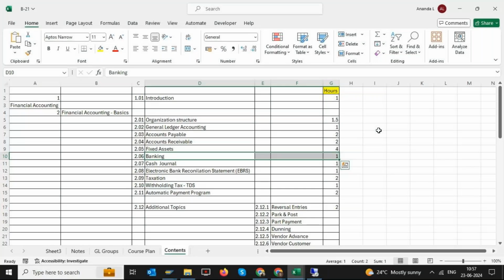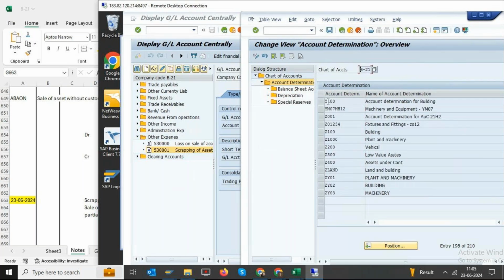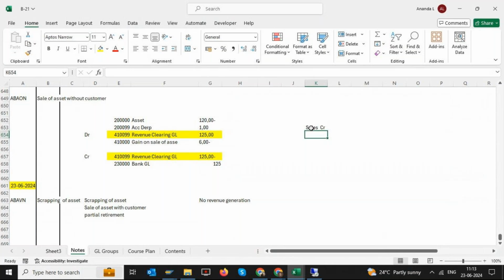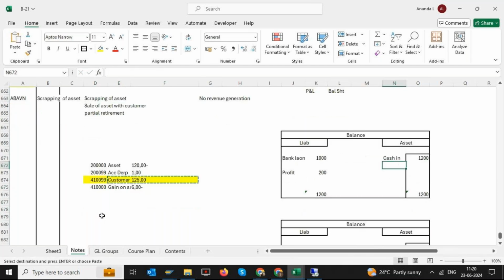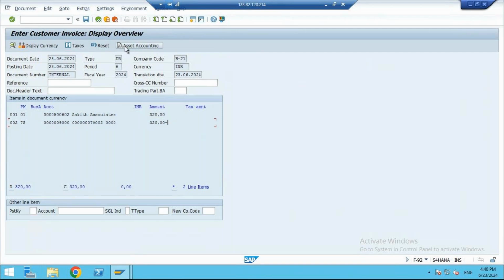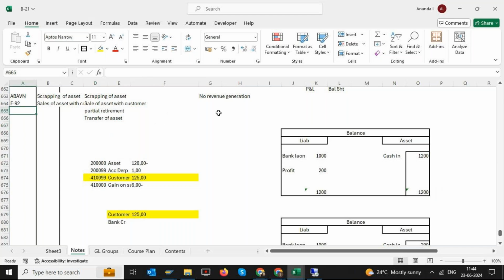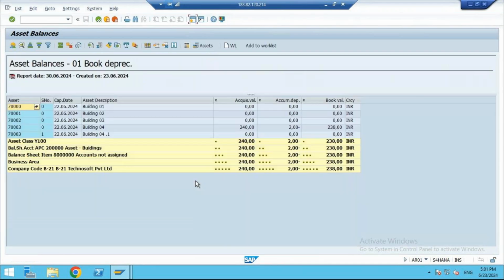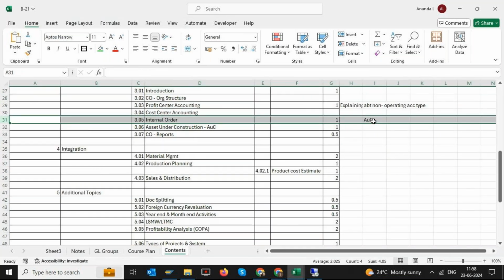B 21 13 Asset Accounting Part 04